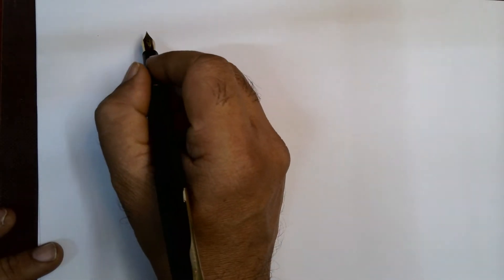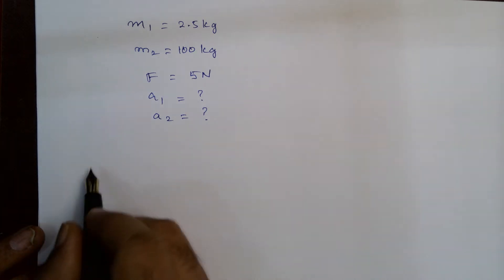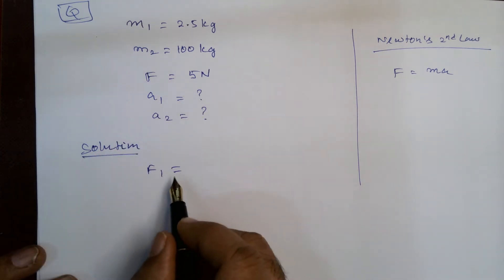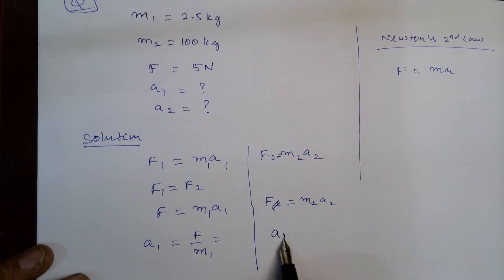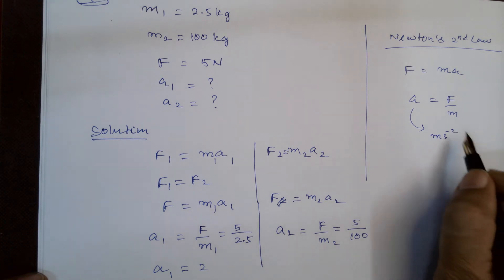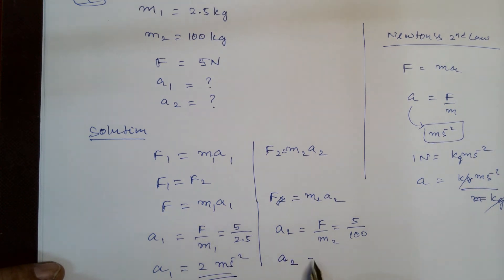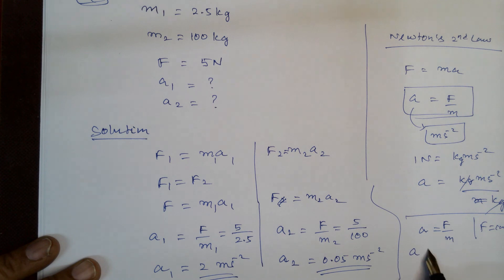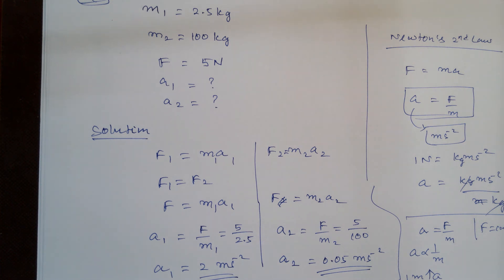Acceleration is inversely proportional to mass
Laws of Motion | Class 11 | Physics
Welcome to Saitechinfo. We provide free training to all in basic science, engineering, technology, education and culture through this channel under the guidelines of our Chief Consultant Dr. E. Ramanathan who has 36 plus years experience in industries , corporate training and research.
- Free Online Education to School and College Students